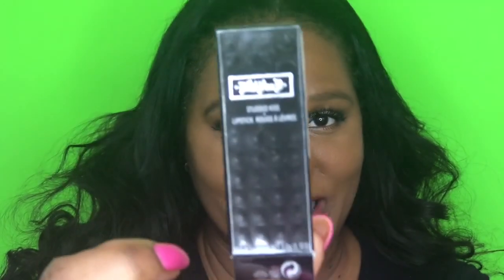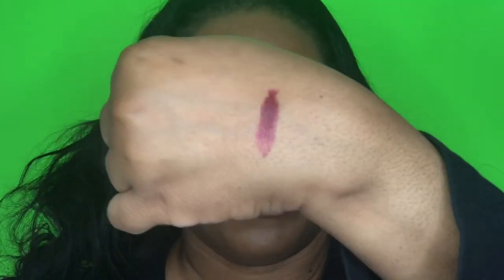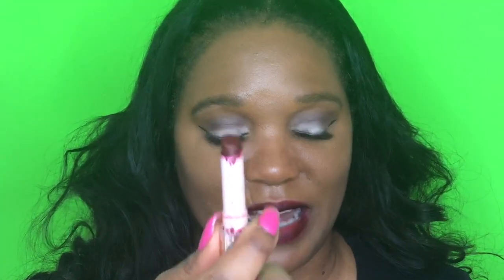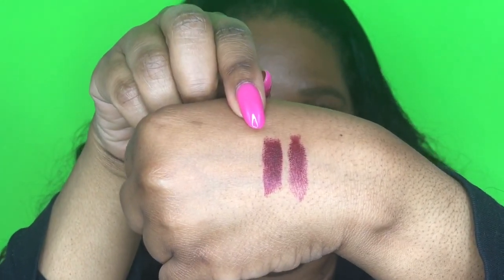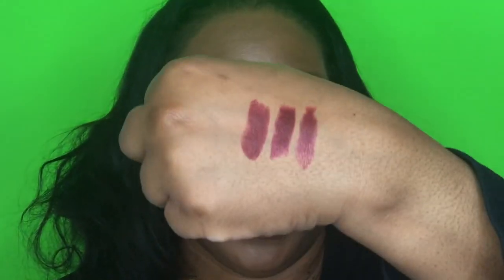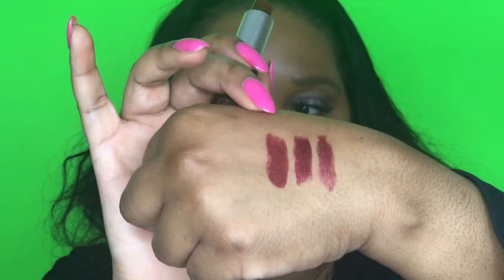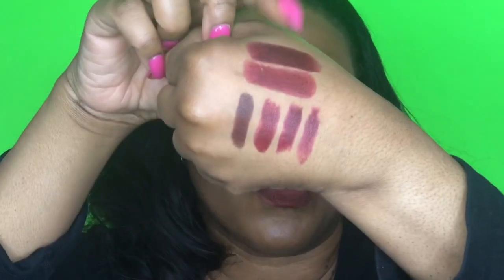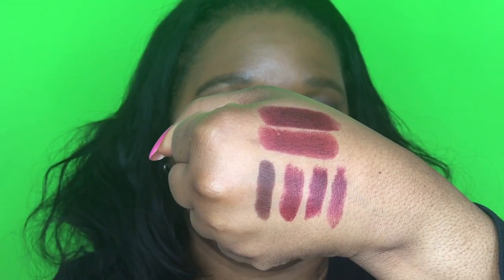MIND BLOWN - Bargain Bella Finds... Kat Von D Studded Kiss Lipstick DUPE for Fenty Beauty!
MIND BLOWN - Bargain Bella Finds... Kat Von D Studded Kiss lipsticks!

In today's Bargain Bella Series, I found Kat Von D Lipsticks at Marshall's for $7.99!! See how they stack up against my favorite lippies from Fenty Beauty.

Products featured:
Kat Von D - Motorhead
Kat Von D - Vampira
Fenty Beauty - Griscelda
Fenty Beauty - PMS